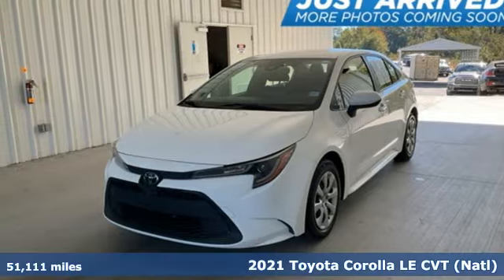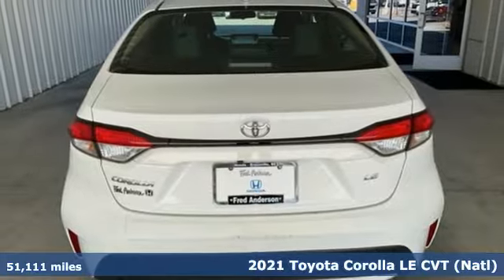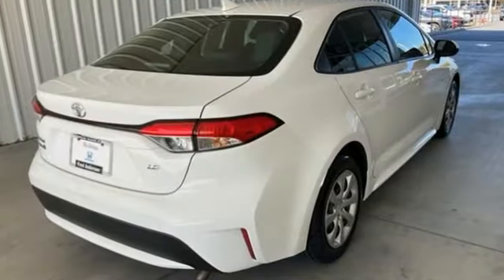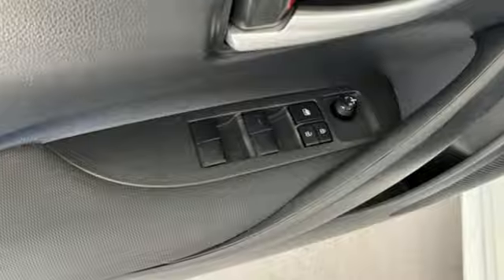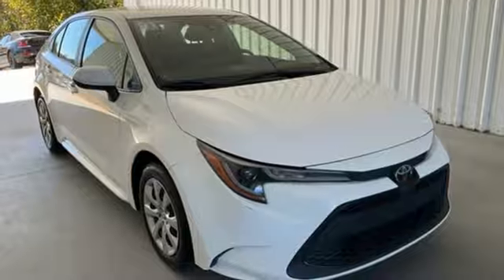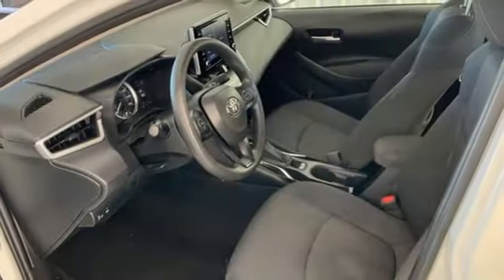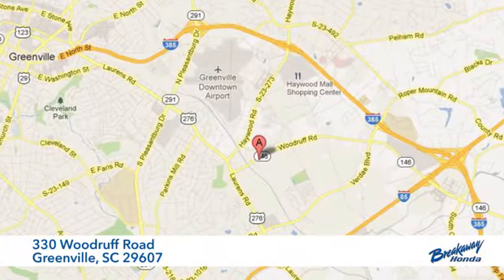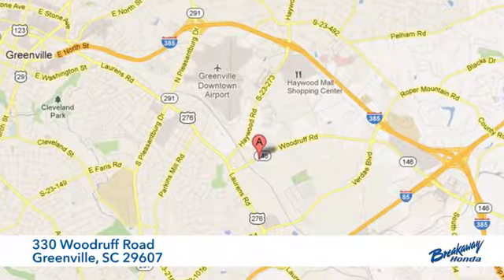Used 2021 Toyota Corolla Greenville SC Easley, SC SM714641A - SOLD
Year: 2021
Make: Toyota
Model: Corolla
Trim: LE
Engine: 1.8L I4 DOHC 16V
Transmission: CVT
Color: White
Interior: Moonstone
Mileage: 51111
Stock #: SM714641A
VIN: JTDEPMAE5MJ176383
Come on out to Fred Anderson Honda to see this vehicle in person!

Address:
330 Woodruff Road